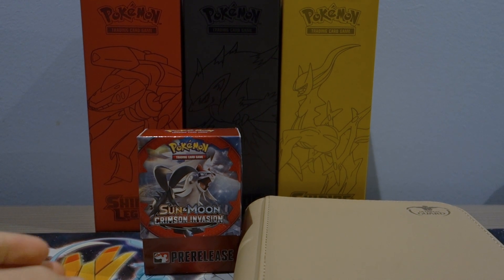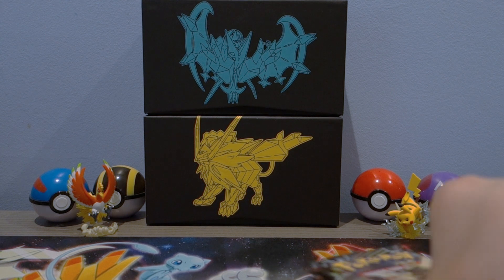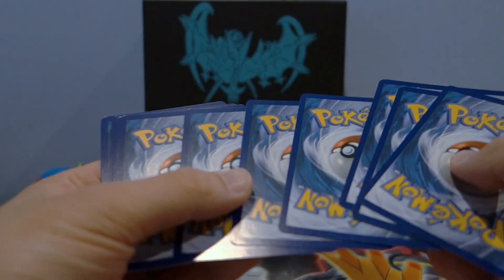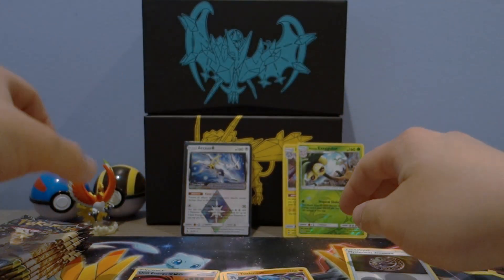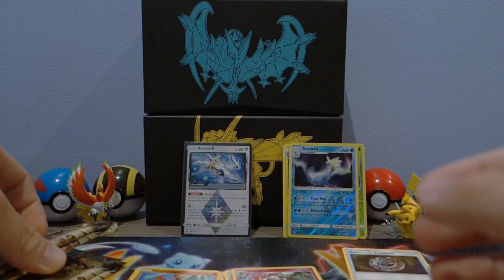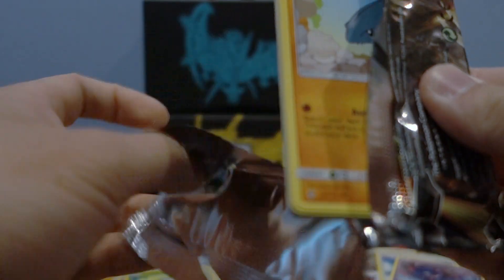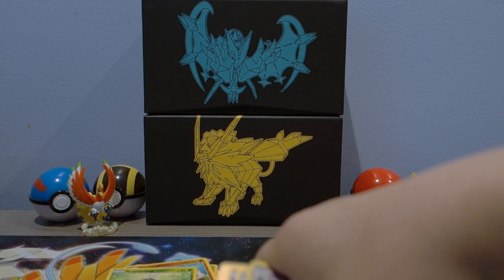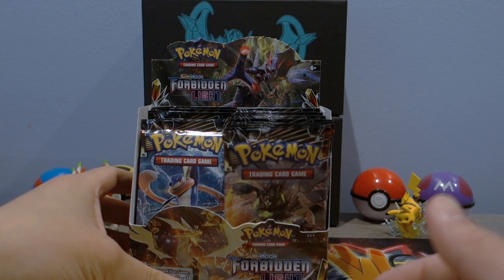Opening ALL Ultra Necrozma Booster Packs!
Today we will be opening our 3rd Forbidden Light booster box, but we'll be doing it a little bit differently. We will be opening each pack art separately to see which pack arts will bless us with the best pulls!